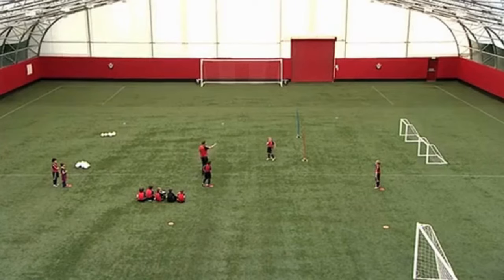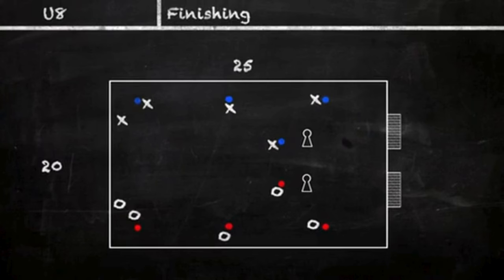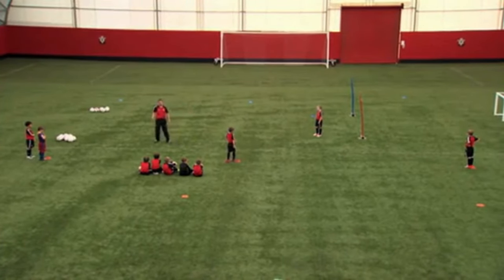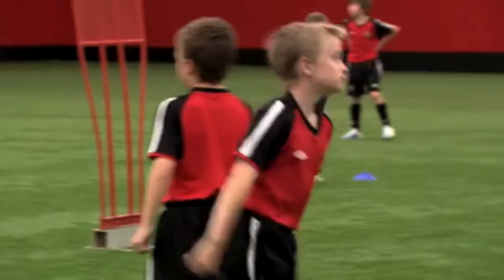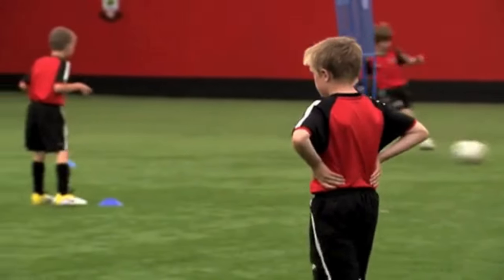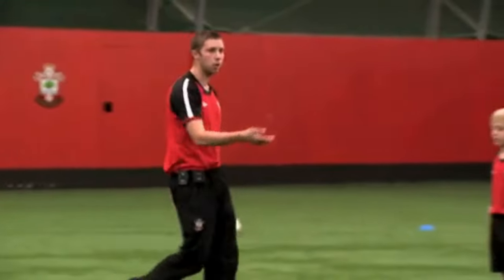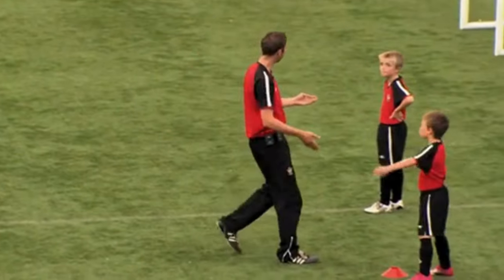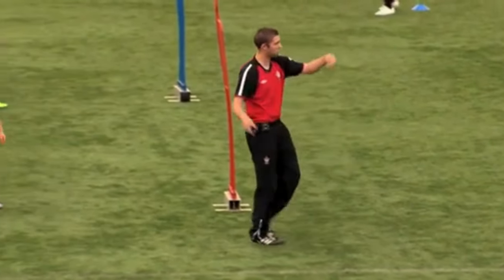Combine to Finish Technical Practice (9-12) ⚽️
This finishing session develops a keen eye for goal whilst focusing on the kind of movement, first touch and finish that players will need to play in a game.

NEW!